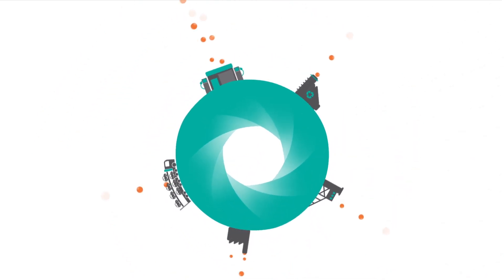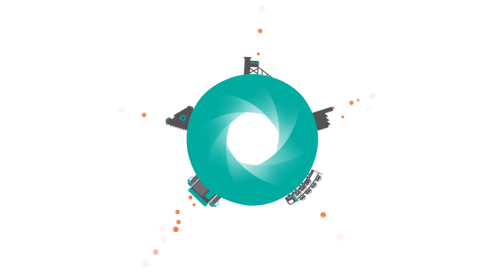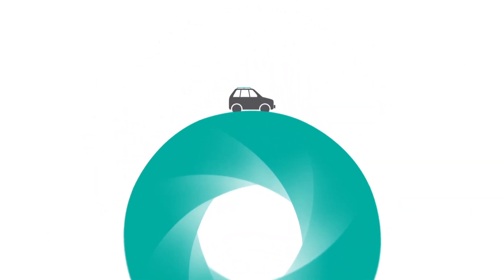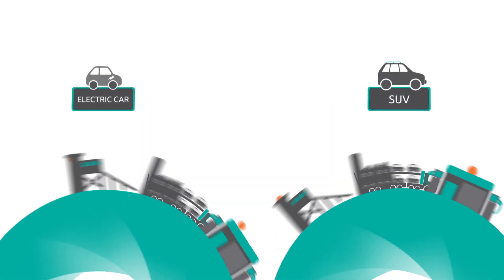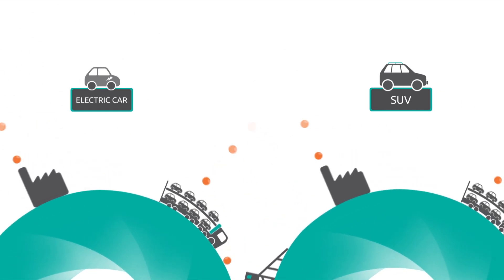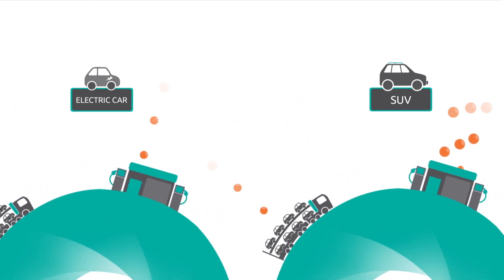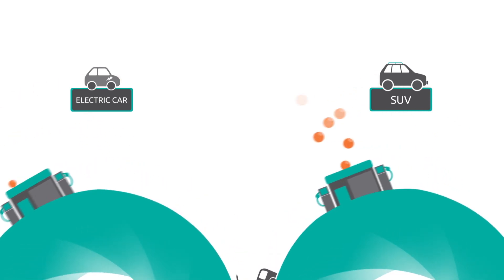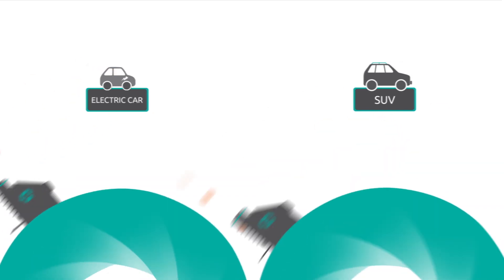WBCSD/WRI Greenhouse Gas Protocol (GHGP)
In order to manage emissions they need to be measured and that requires standards. The GHG Protocol works with businesses to develop standards and tools that help companies measure, manage, report and reduce their carbon emissions. The GHG Protocol is a collaboration between the World Business Council for Sustainable Development and the World Resources Institute.